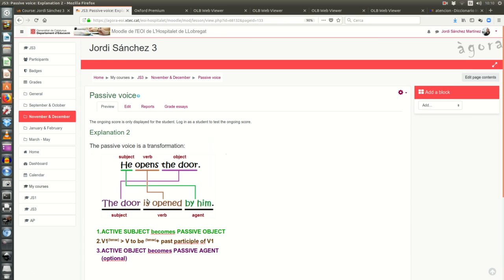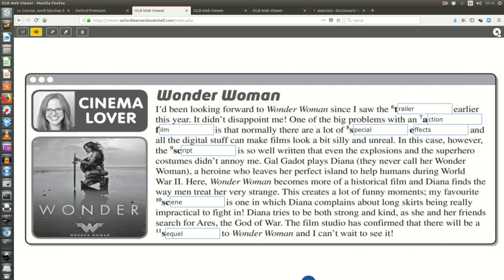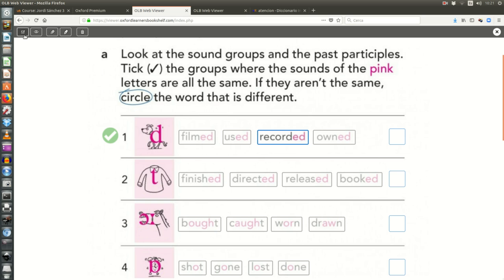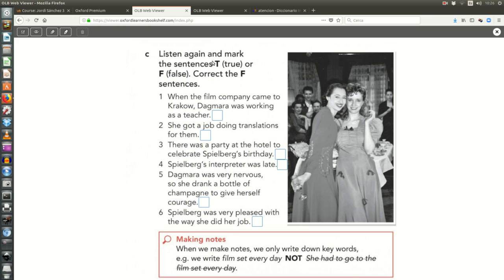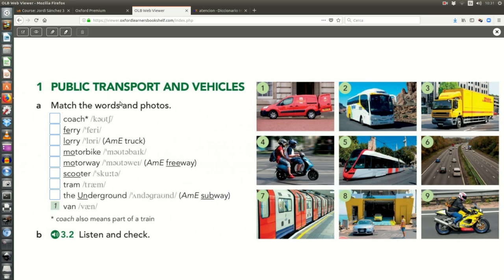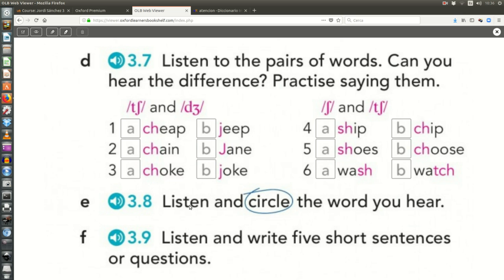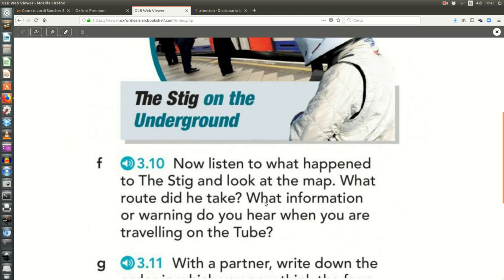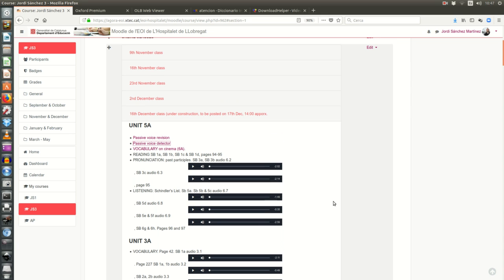16th dec B1